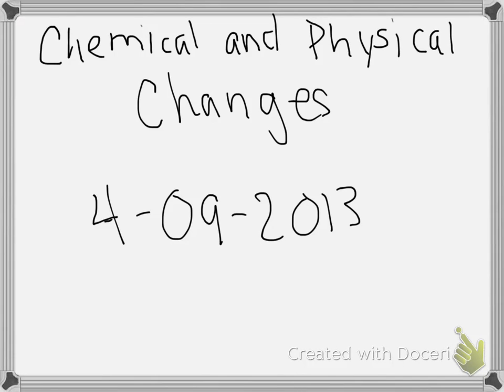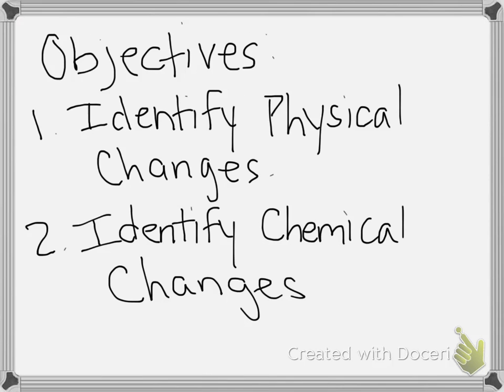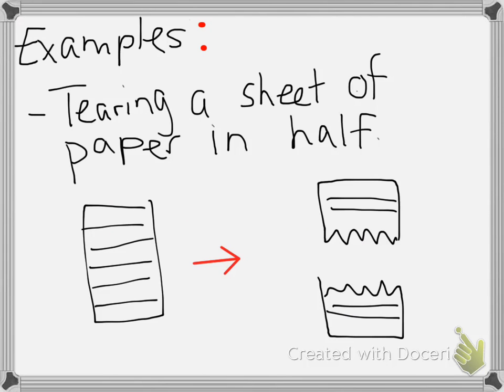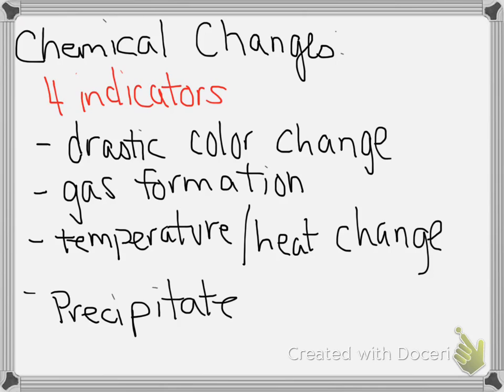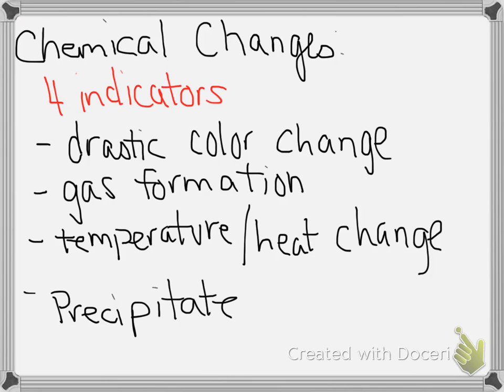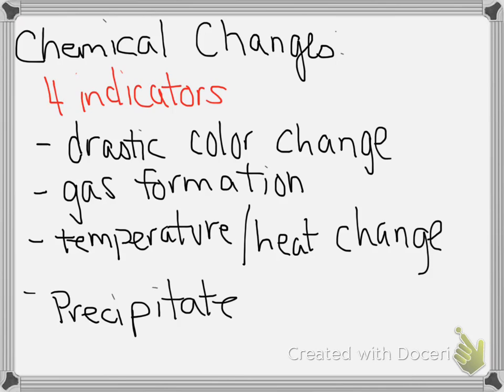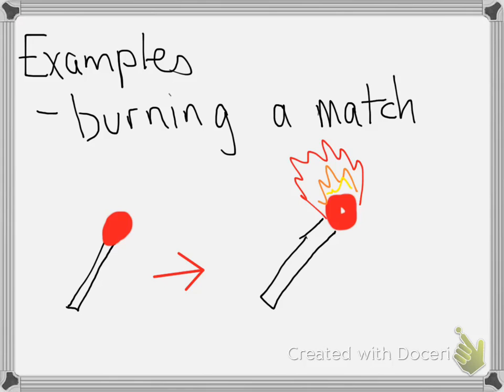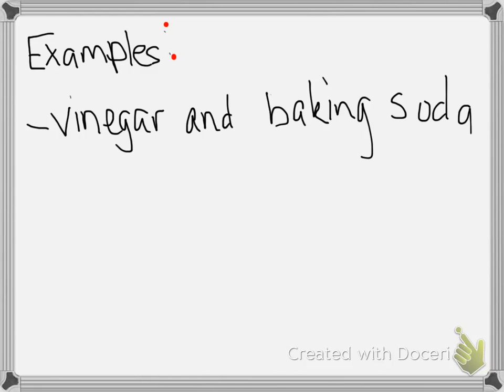CCS.1 chemical and physical changes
Chemical and Physical Changes
Cool Chemistry Show Activity 1 and 2